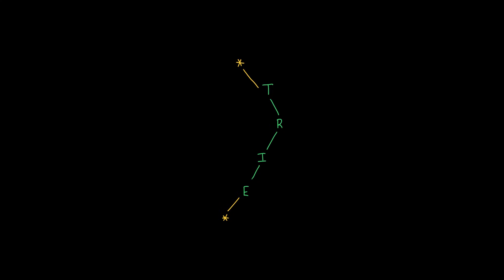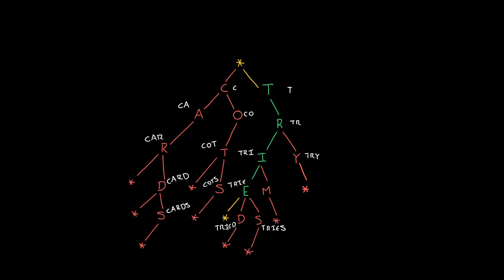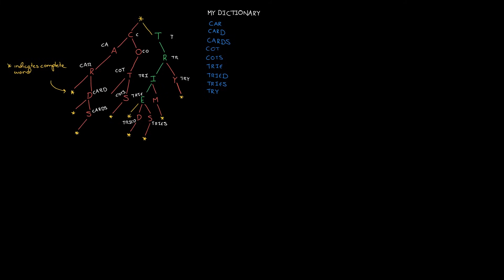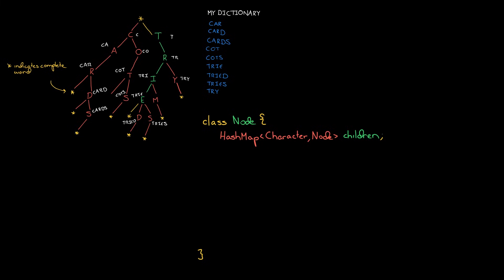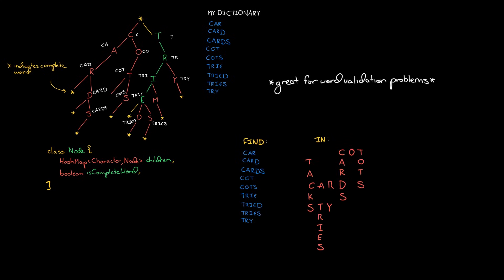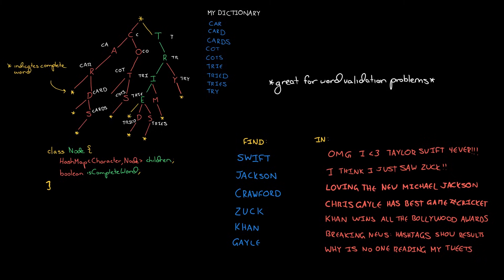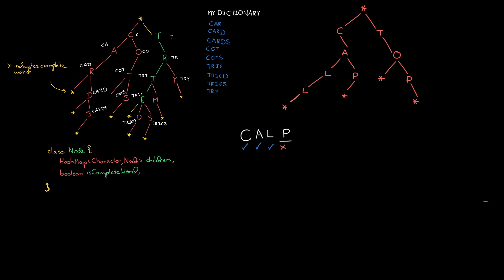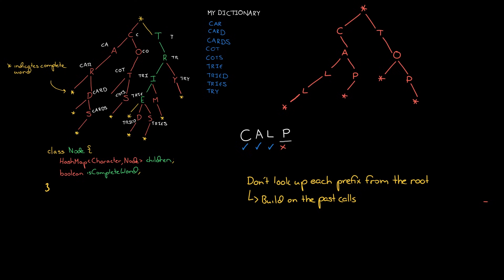Data Structures: Tries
Learn the basics of tries. This video is a part of HackerRank's Cracking The Coding Interview Tutorial with Gayle Laakmann McDowell.